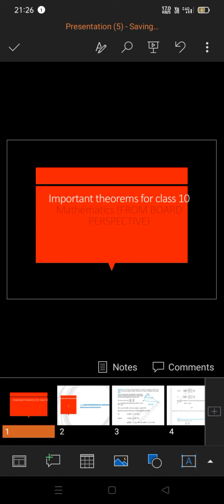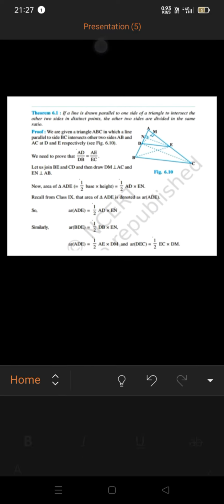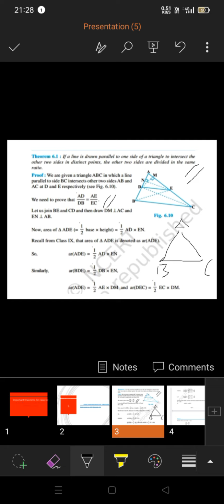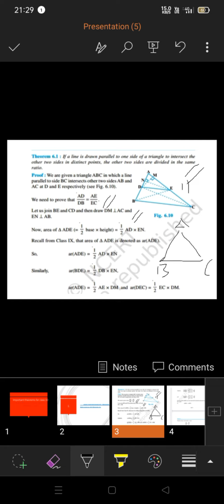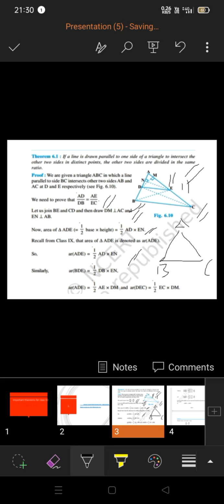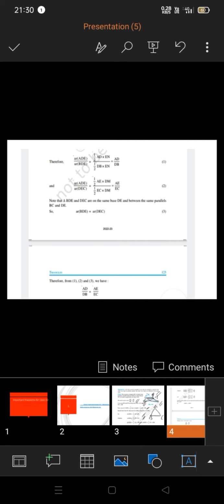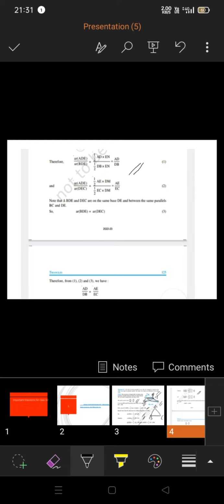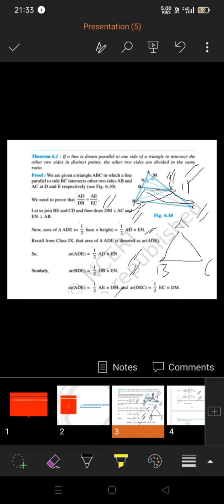Important theorem for class 10 cbse board - BASIC PROPORTIONALITY THEOREM from Chapter 6 TRIANGLES